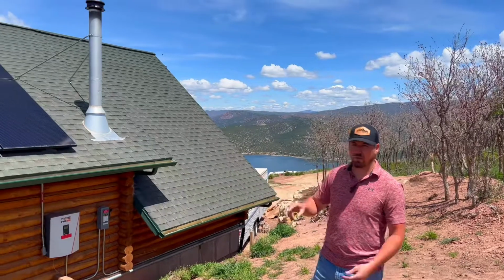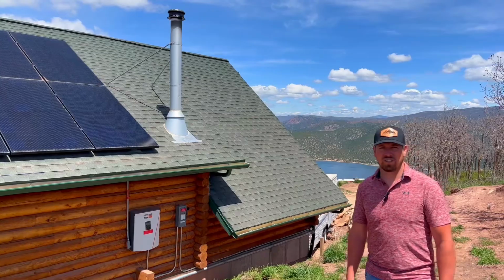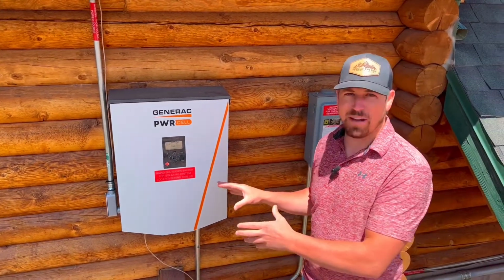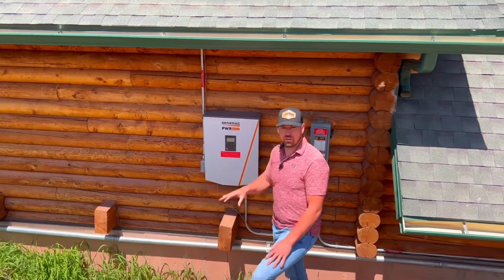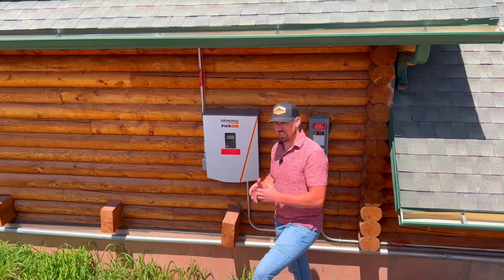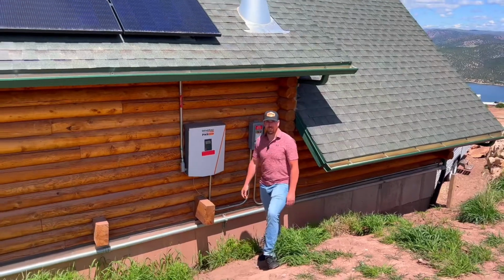Installing a Solar System to be Battery-Ready (Walkthrough & Timelapse)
In this video, we explain how the system was set up to add battery backup in the future.